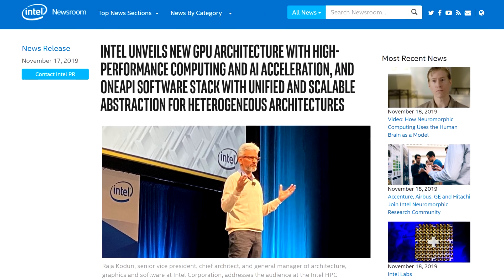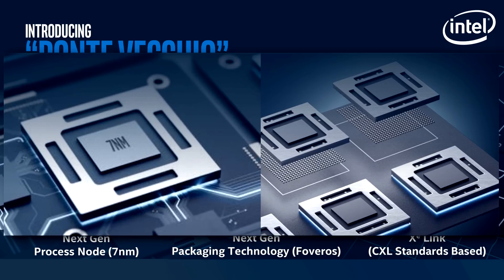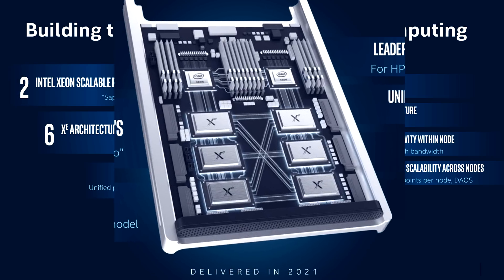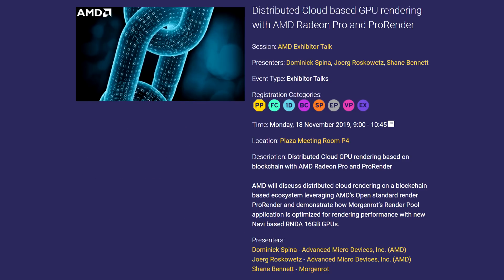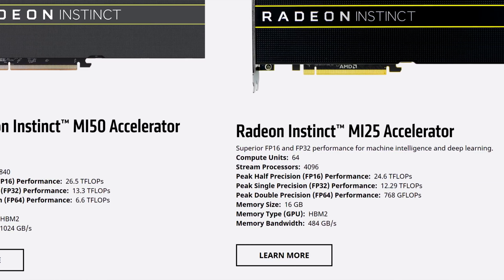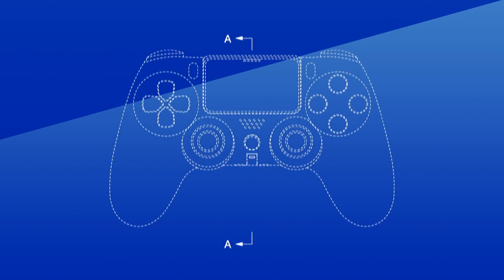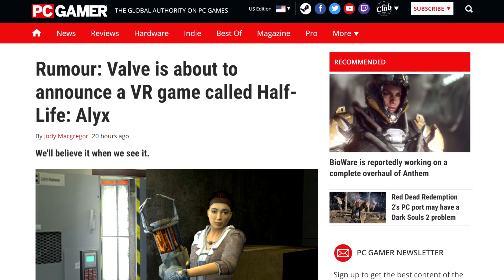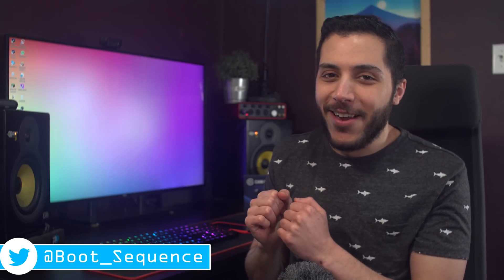Intel Xe Chiplet GPU in 2021! AMD Navi GPU with 16GB of Memory!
Let’s get started with intel. Yesterday, the company gave us an overview of their upcoming XE GPU architecture for data centers called Ponte Vecchio, did I say this right? Anyways, this architecture will jump right to the 7nm process node and will make its debut in the Aurora supercomputer.

What is really interesting about this compute monster is the various technologies intel will use for the package. So, the first thing we notice is the use of EMIB which ties multiple chip modules similar to what we’ve seen in AMD CPU’s over the last couple of years. Not only will they be placing chips side by side, but the company will also make use of their Foveros packaging to stack components. Honestly, the whole packaging is like nothing I’ve seen before. Let me try and draw how the components connect together. First, you have the compute dies. On all the pictures taken at the event, intel showed 8 chiplets on a single package. Then between those dies is a large unified cache, intel calls it Rambo and no its not an acronym. So the chiplets and Rambo are a single package which will then be stacked on another substrate where the HBM memory resides. 2 of those 8 chiplet packages reside on one substrate and that seems to be the final layout. Looking at their mockups of the chip, I have absolutely no clue how big it’s going to be. The form factor also seems like it will resemble a CPU more than a GPU, I mean look at this picture, each GPU looks like it could be socketed.

Anyways, intel revealed quite a lot about this new architecture and it truly seems like their focus is on scalability and interconnectivity. For us consumers though, this doesn’t mean much. Intel’s consumer GPU’s will be announced in 2020 and will be based on the 10nm process. 7nm xe consumer graphics probably won’t show its face until 2021.

Moving on to some AMD news, it looks like their presentation for Siggraph Asia will include a new addition to the Navi lineup. The company is giving a talk about distributed cloud-based GPU rendering tonight in a few hours, and the description reads a new Navi GPU based on RDNA equipped with 16GB of memory. With big memory usually comes big compute so will this be the first RDNA GPU with more than 40 compute units?  I think it might be. AMD’s current Radeon instinct lineup starts with the MI6 accelerator with 36 compute units, but jumps all the way up to 60 compute units for the rest of the lineup except for the MI25 which has even more at 64. Now I know that its a different architecture but it would stand to reason that AMD would go higher than 40 CU’s for data centers. I’ll see what I can gather from the presentation tonight and I’ll update you guys tomorrow!

TODAY'S DOSE OF TECH NEWS SOURCES